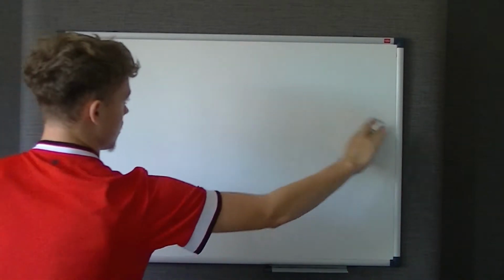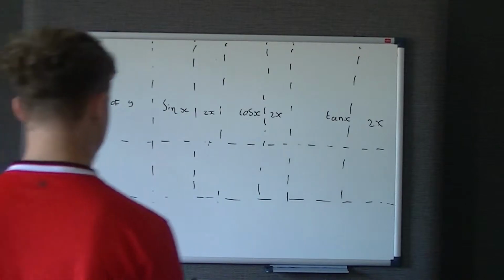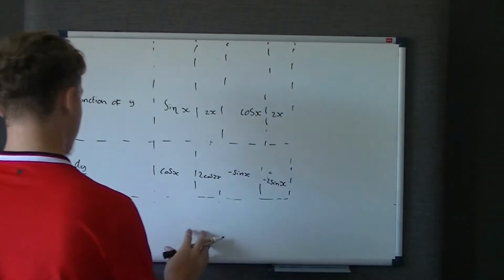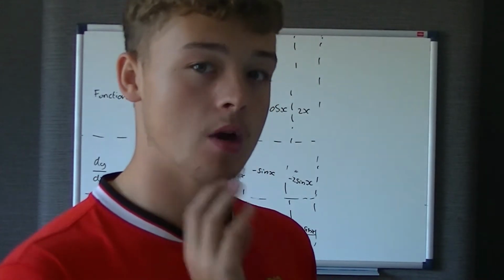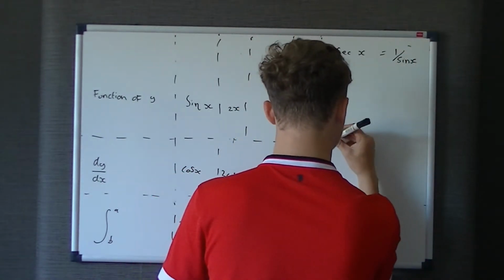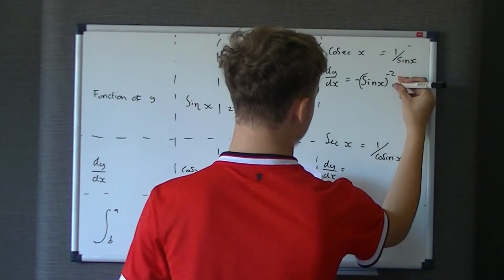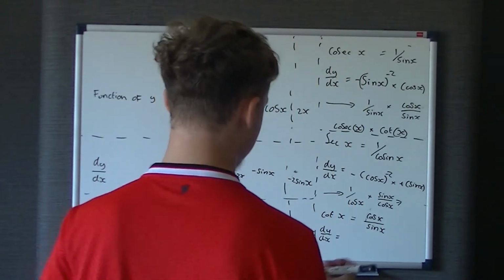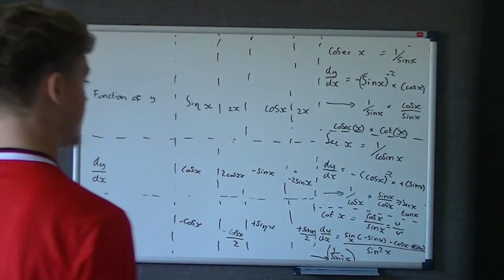C3: Differentiating basic trigonometric functions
Hello All, yet another C3 revision video, sorry for the way these are being uploaded, as is the way with my computer it shall not let some videos be uploaded first !
Anyway in this video I just create a table which should help you with C4 as well it is a perfect way to sum up all of the integration and differentiation of trig . Oh and by basic, it means just sin cos and tan etc.